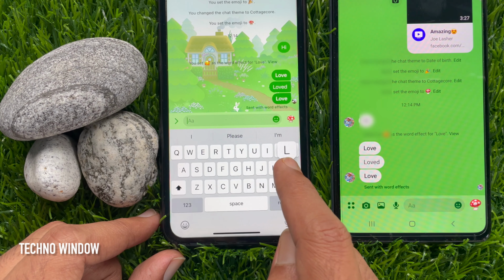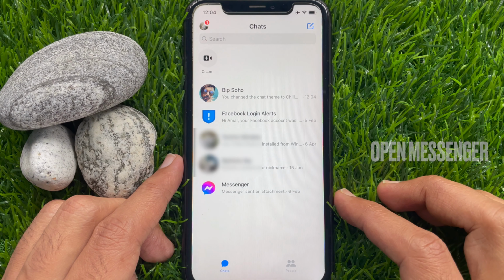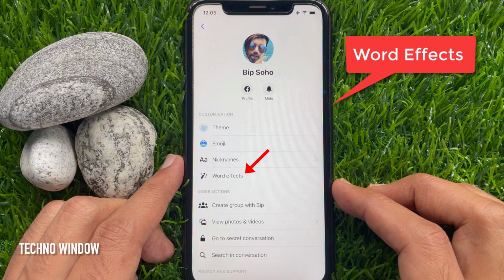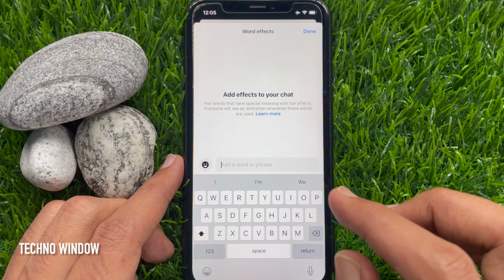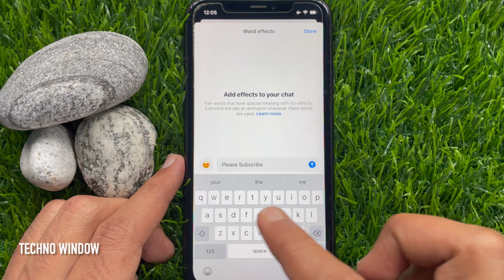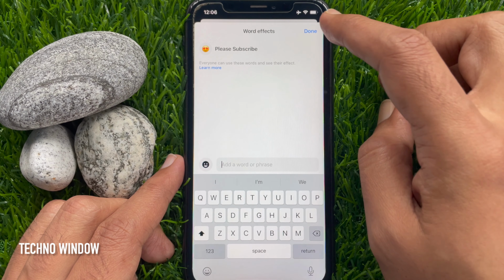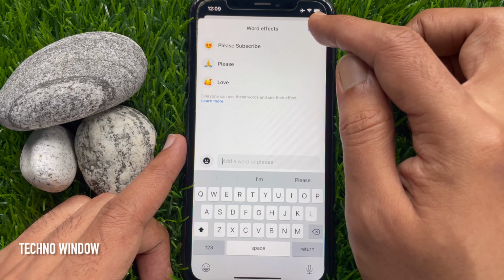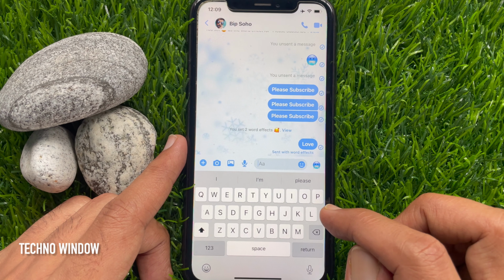How to Use Word Effects on Facebook Messenger